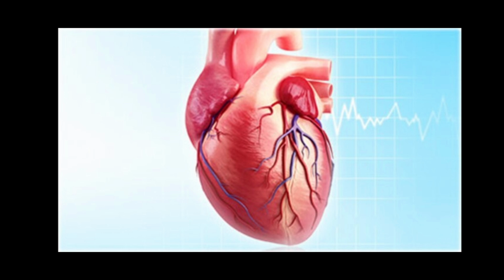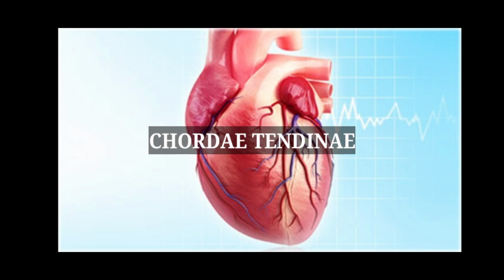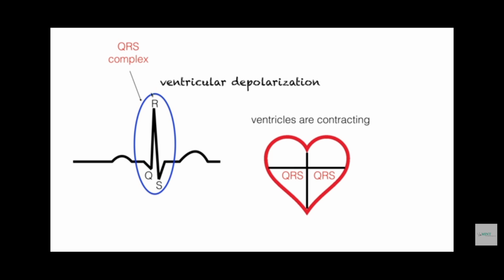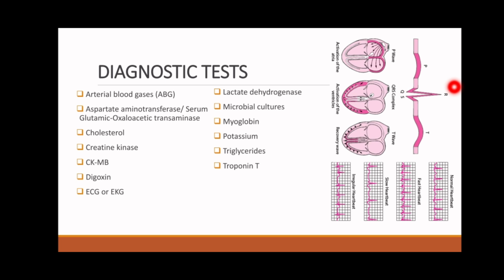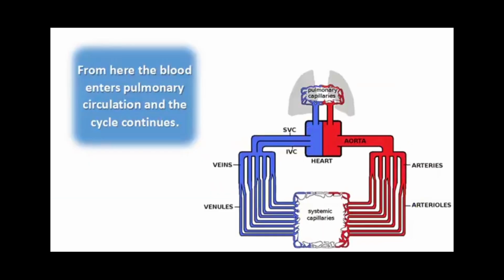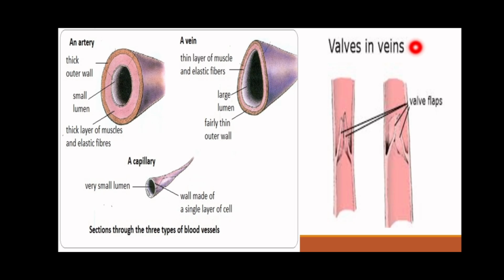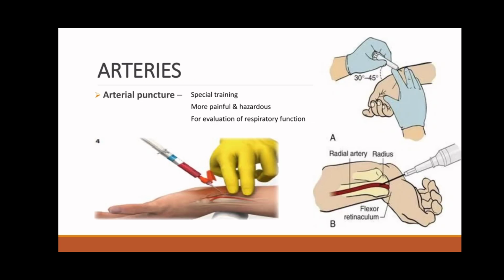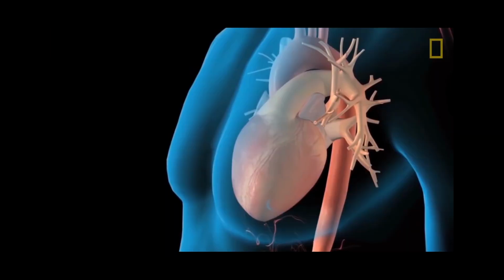THE CARDIOVASCULAR SYSTEM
References:

✅ Procedures in Phlebotomy by John C. Flynn, Jr.
✅ Phlebotomy Essentials 4th Edition by Ruth E. McCall and Cathee M. Tankersley

All video credits to the corresponding owners.